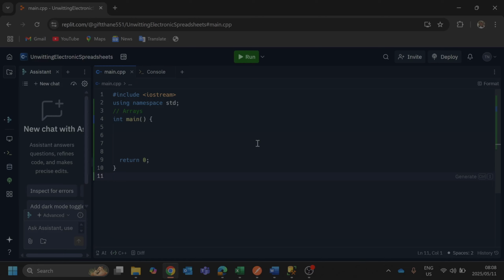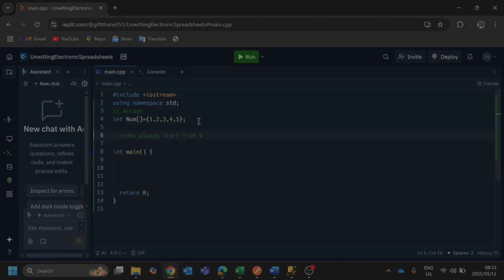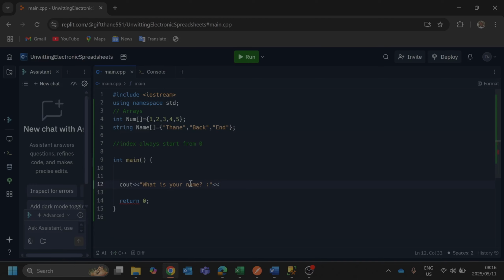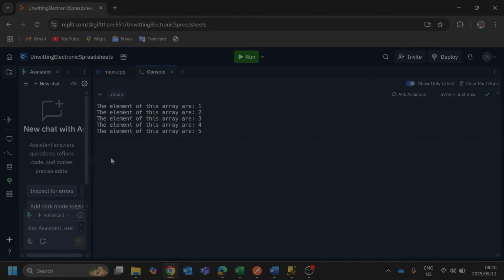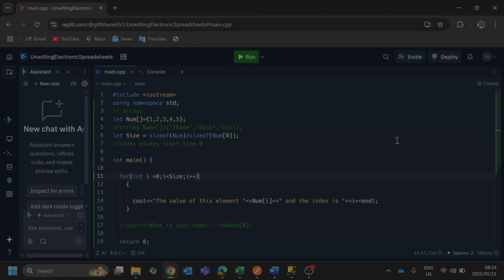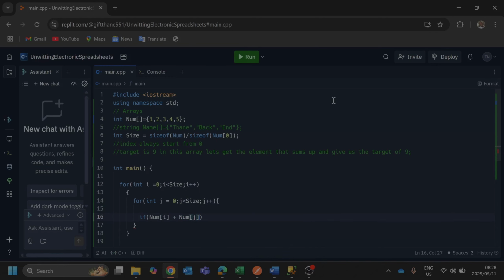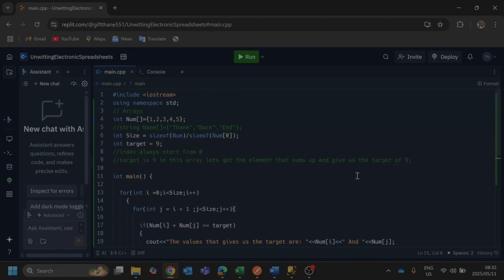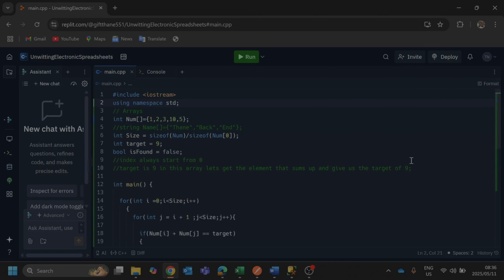Mastering Arrays: Everything You Need for Interviews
in this video i was explaining about arrays and also how to answer interview questions that are related to arrays